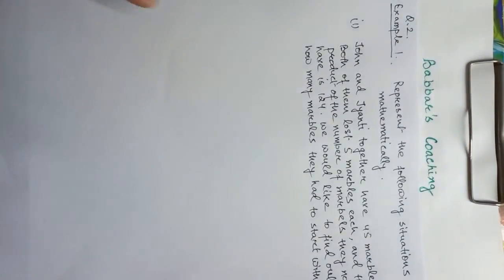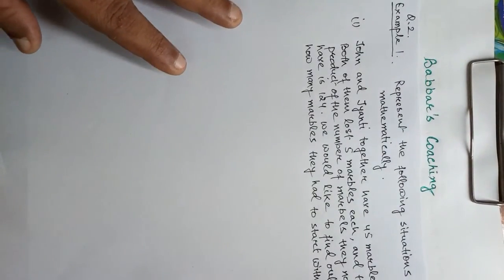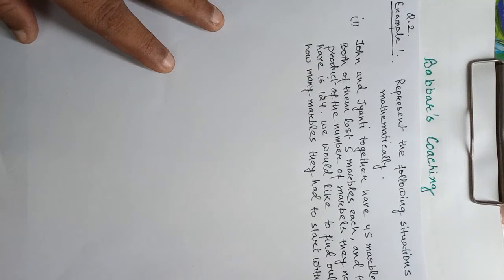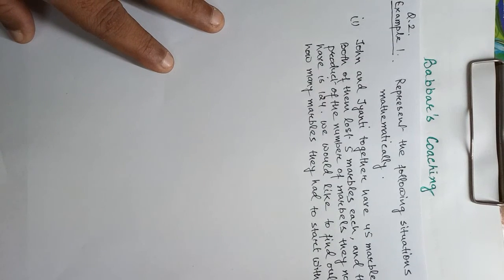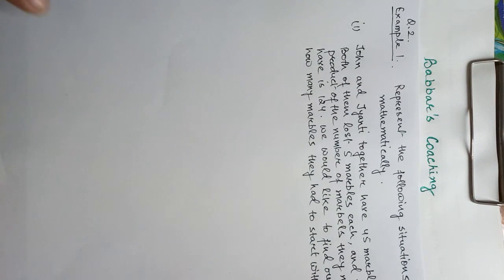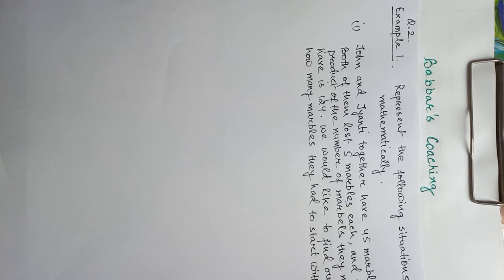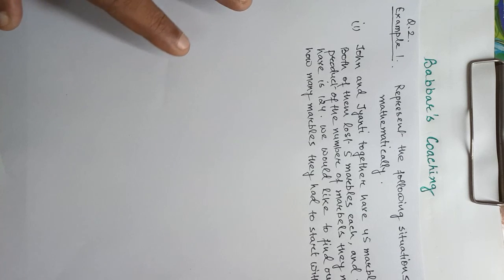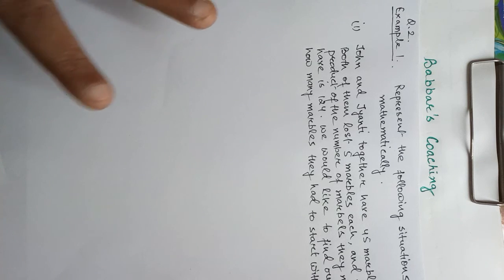Class 10 chapter 4 Quadratic Equations exercise 4.2 question - 2(i) (Part - 19)